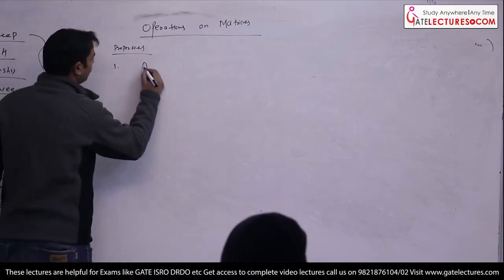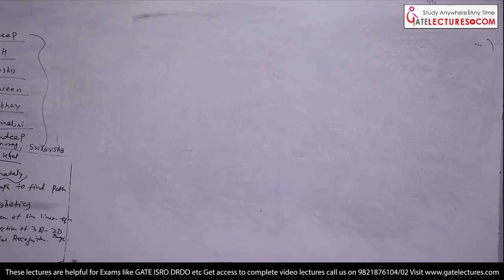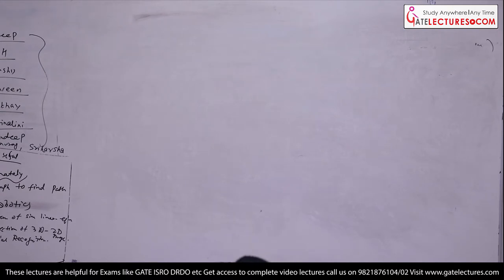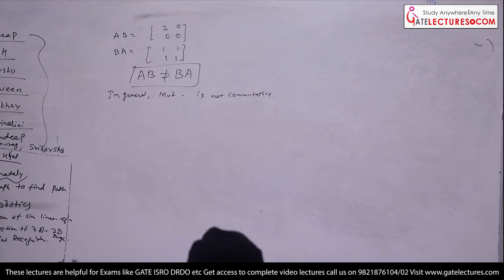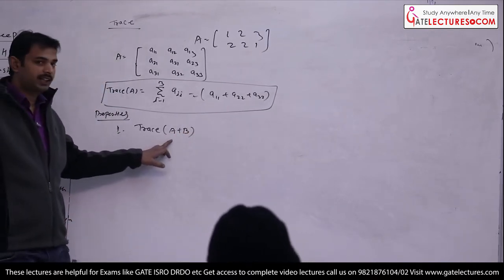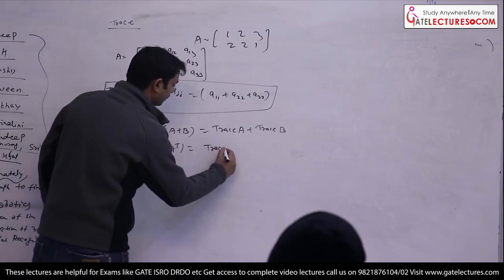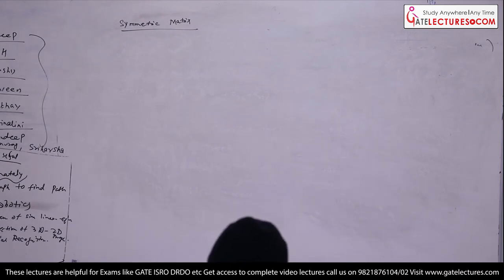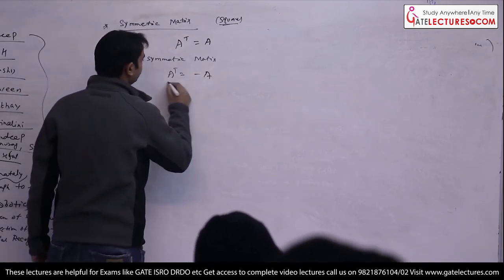Engineering Mathematics - Matrices part 3 - operations on Matrices Trace of Matrix Symmetric Matrix